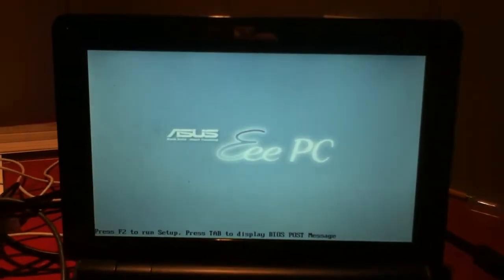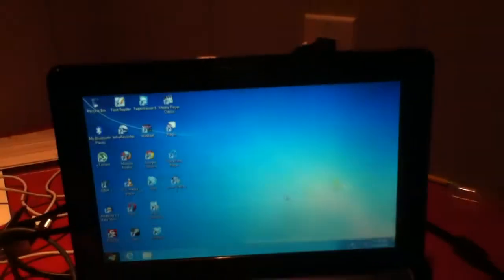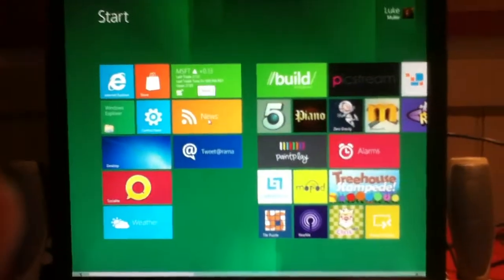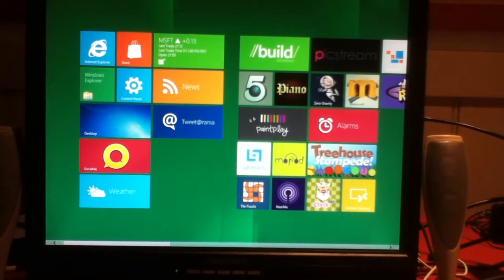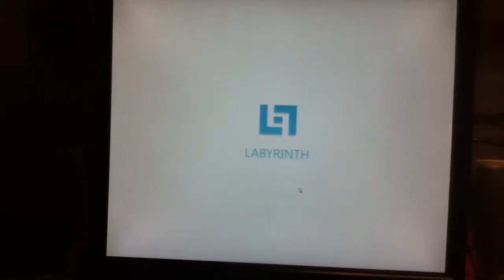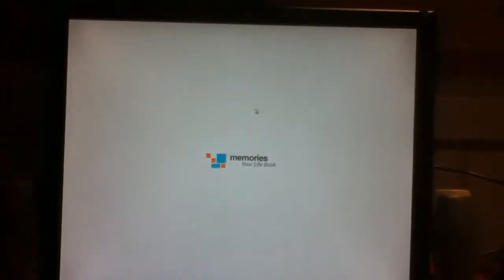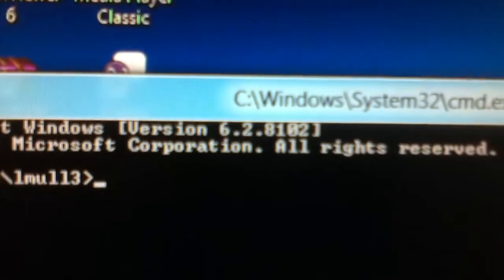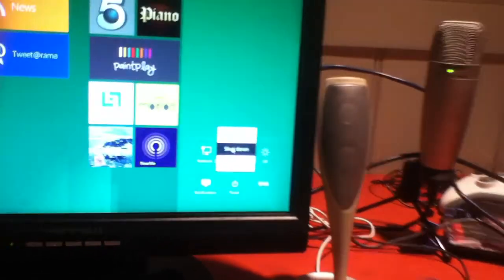Windows 8 Developer Preview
my little look at the windows 8 developer preview. REDICULOUSLY LONG VIDEO!